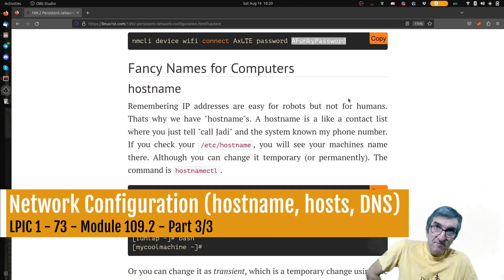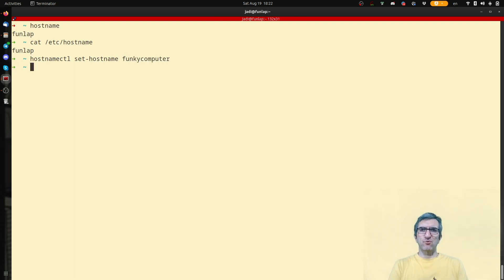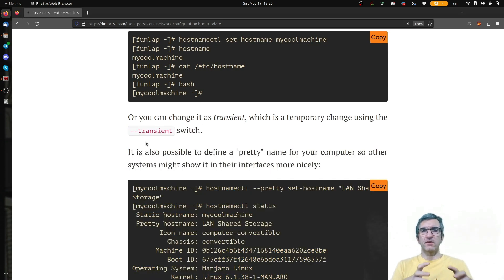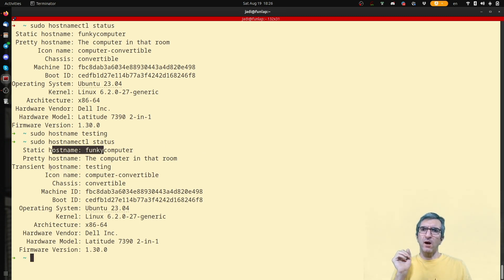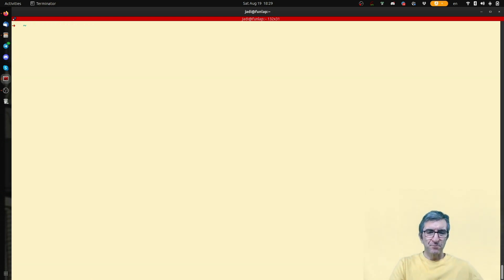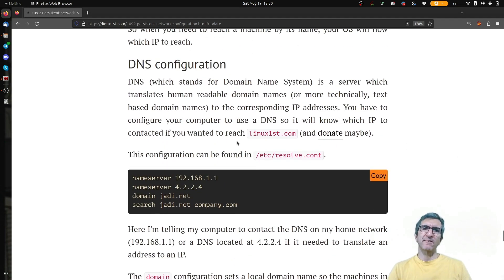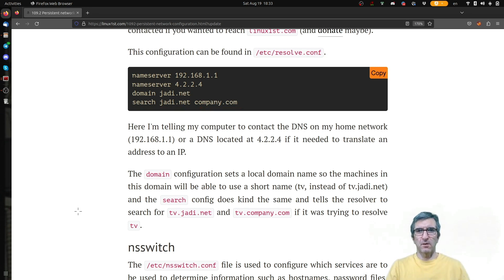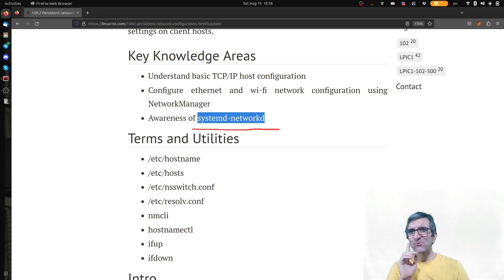LPIC 1 - 073 - 109.2 (3/3) - Persistent Network Configuration, hostname, hosts and DNS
In this module of LPIC exam 102 (version 500) we are going to talk about the network configuration on hosts. In the last section, we will see how computers translate the human readable names (like linux1st.co) to IP addresses using the hostnames, /etc/hosts file and DNS configurations.